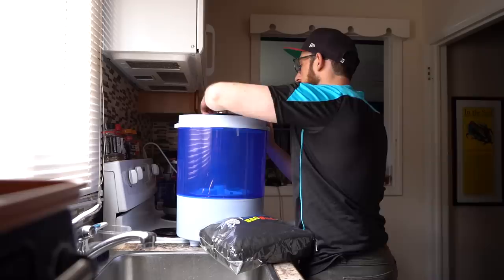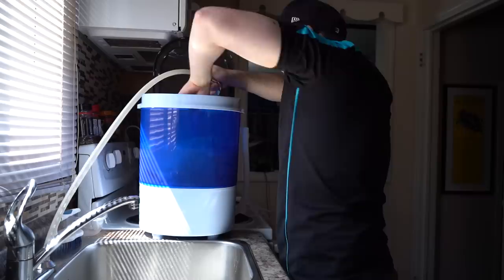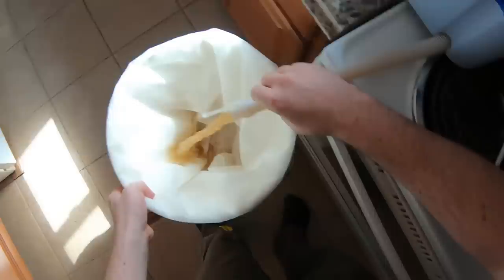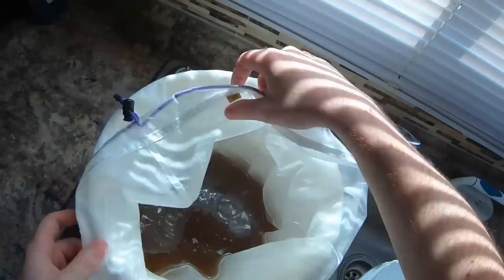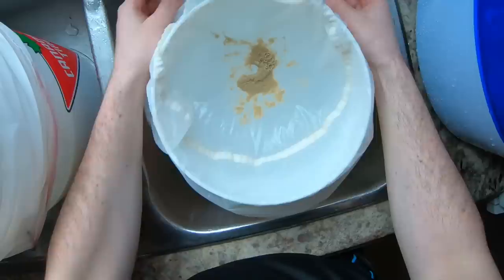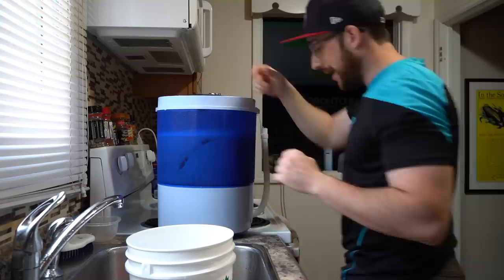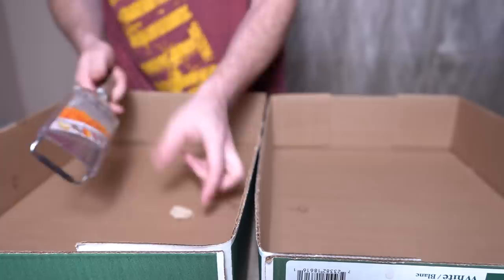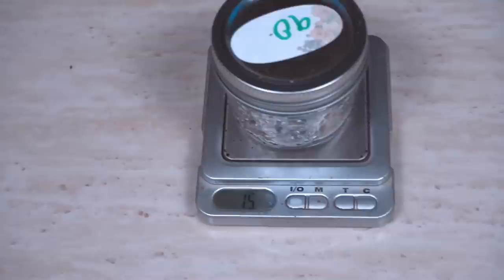BEGINNERS ICE WATER HASH EXTRACTION TUTORIAL: Turning Shaky Trim Into Bubble Hash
NOTHING FOR SALE 18/21+ Adult Information and Entertainment
This channel and its content are 18+ intended for adult users under Bill C-45. I do not condone any illegal activities or encourage use and this video was filmed for educational and documentary purposes only.

Full process tutorial/how to/guide on making safe, solventless hash using ice water extractions. Bubble hash making. This is a tutorial guide for beginner growers and in this video I demonstrate how to turn trim and shake into bubble hash using water and ice to remove the hash and I show how to dry the hash using microplaining techniques.

Growing Equipment and supplies
Bubble Wash Machine & bags
Trim/Extract Dry Sift Screens (set)
LowTempPlates - Canuck5
RosinEvolution bags & accessories - Canuck5

Harvest Supplies
Fiskarz Trimmers the ones I use
Dry Rack for Harvest
Trim Bin
Boveda RH packs for Curing
Hygrometers for curing
Bubble Machine & Bags combo

Nutrients
GAIA GREEN All Purpose 4-4-4
GAIA GREEN Bloom 2-8-4
Blackstrap Molasses
Grow4Organic Worm Castings
Alfalfa Meal
Bat Guano

Meizhi 300r or 600R
Mars Hydro PRO II 80 Series
GROW TENT
Carbon Filter, Fan, Ducting
The Best Oscillating fan
Cheaper but good fan
PH Pen
PH Soil Tester Pen
PH Down
Temp/RH Gage
Fabric Pots
Pot Elevators
Pots I use - 3 gallon packs
1 gallon packs
PH Calibration
Seedling Heatmat & Controller
Rooting cloning hormone
Trellis Netting
Microscope for Checking Trichomes
Air Pump/Air Stones kit
Cheesecloth for Brewing teas

Macro Lens
Go Pro Camera
Video Stabilizer
JobyTriPod for DSLR
Large Tripod for DSLR
External Microphone for DSLR
Blue Yeti Microphone